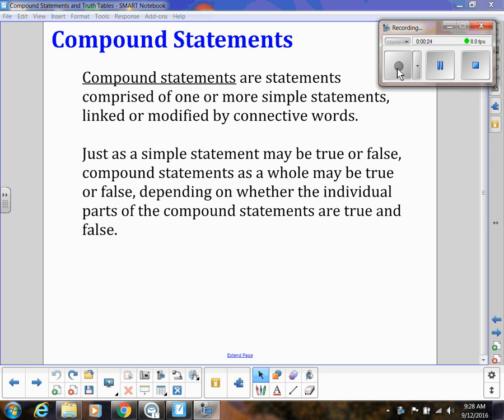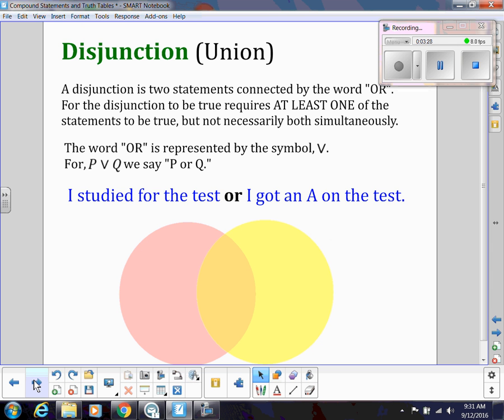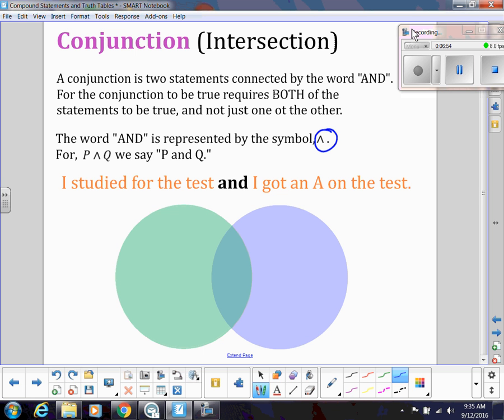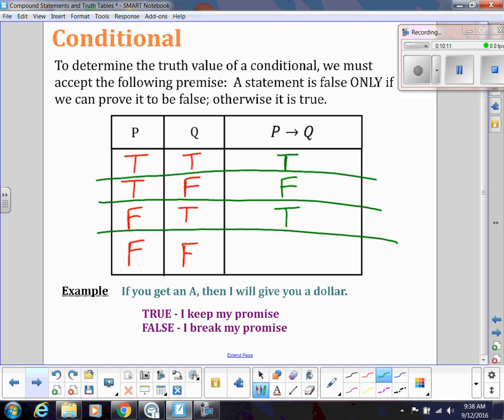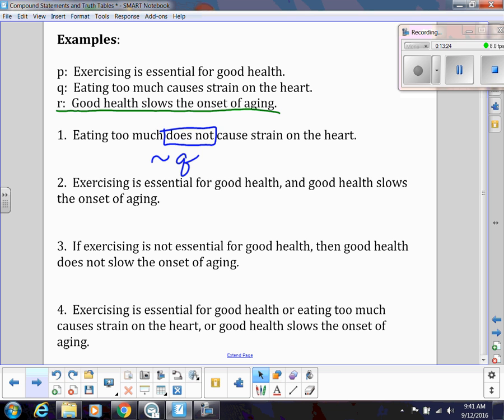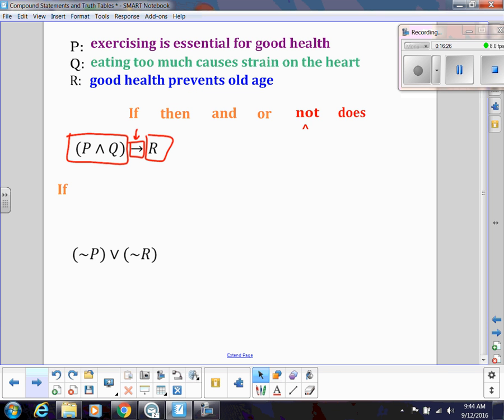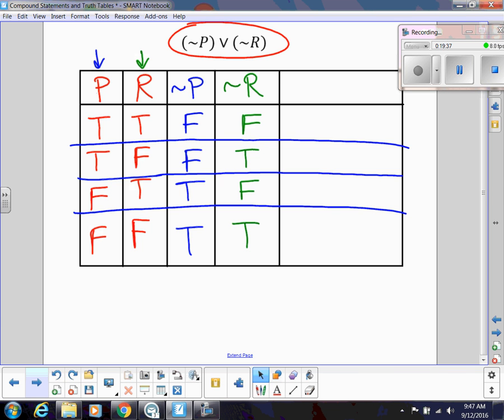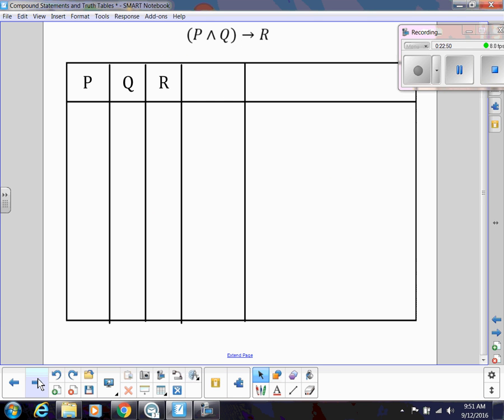Logic and Truth Tables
Introduces how to use logic symbols within truth tables to evaluate the validity of compound statements